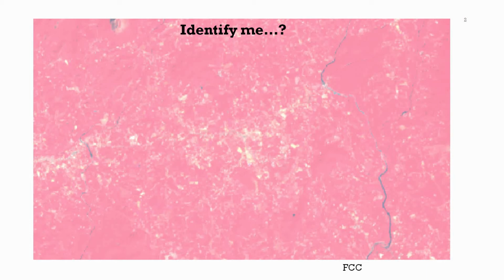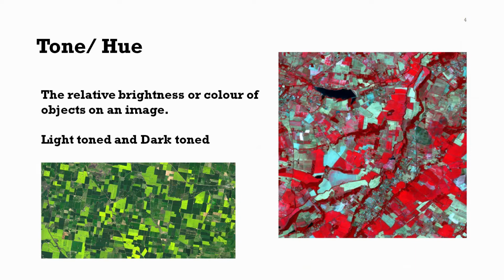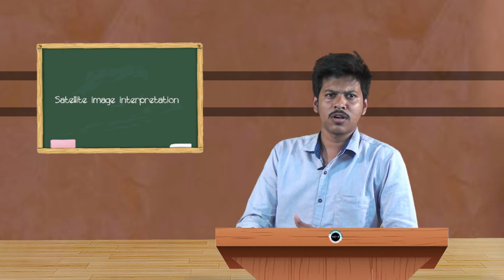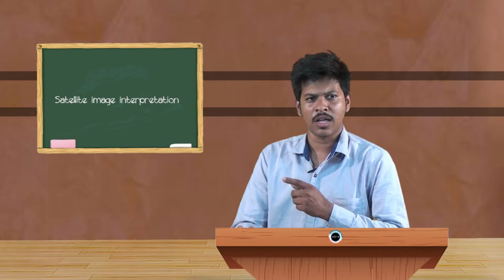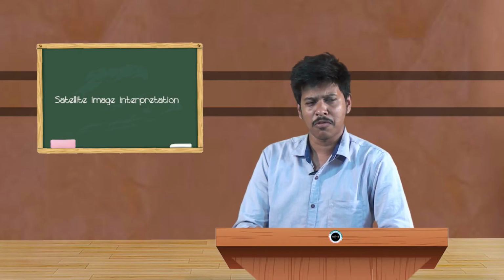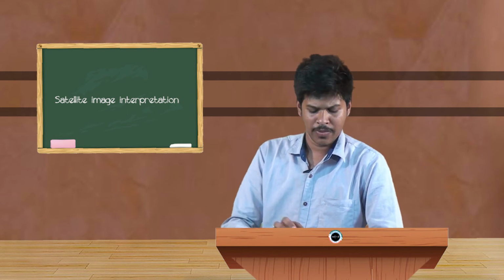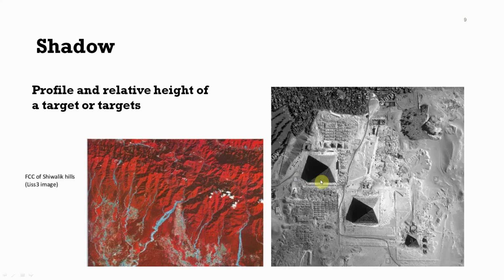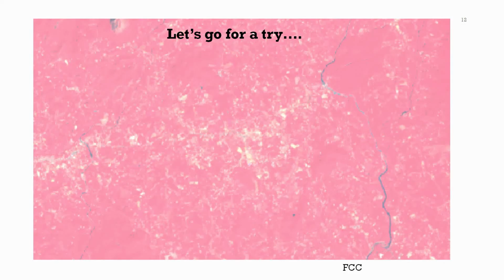SDM E-Learning: Satellite image interpretation (Vishwanath Bhat)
Date:29/01/2020